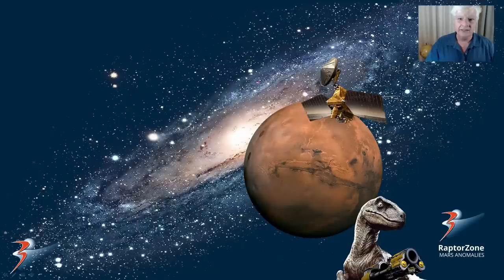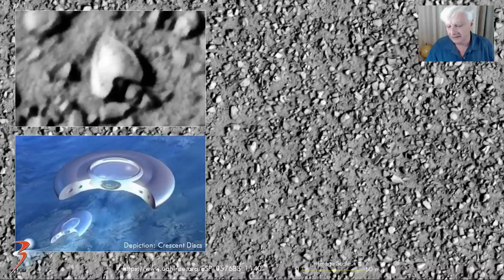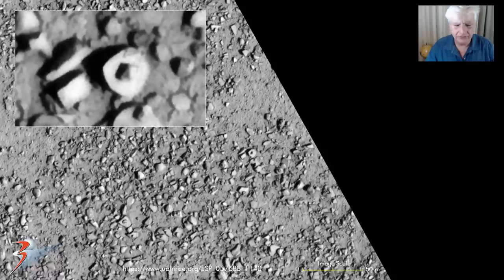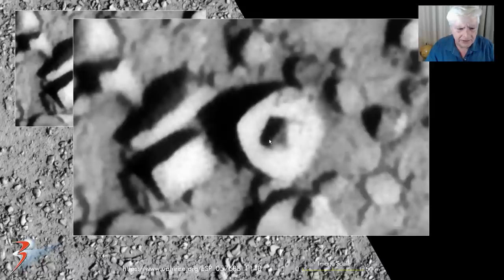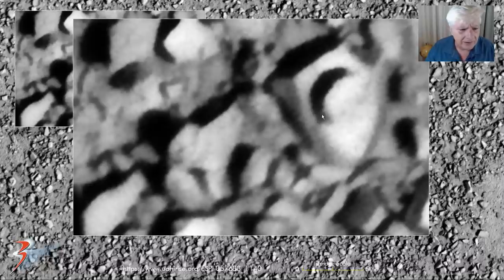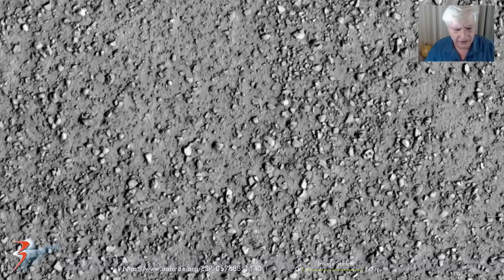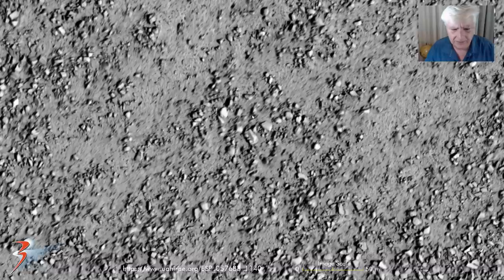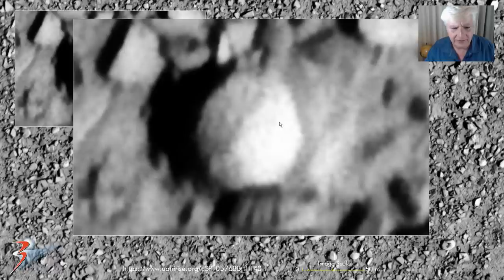Craft, Pillboxes and Scrap in Ulyxis Rupes on Mars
The photograph analyzed here (ESP_057688_1140) was taken by NASA’s Mars Reconnaissance Orbiter on 16 November 2018 and is described as 'Rough Terrain Exposed from Under Smooth Mantle.'

Featured here is another huge debris field.

Seen are objects similar in design to pillboxes dating back to WWI found on Earth, also what might be crescent-shaped craft and various pieces of mangled metallic wreckage.

My Blog Post featuring 'Craft, Pillboxes and Scrap in Ulyxis Rupes on Mars'